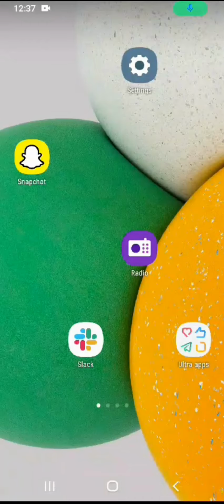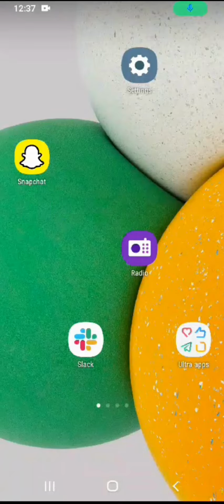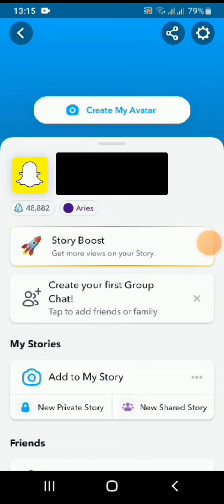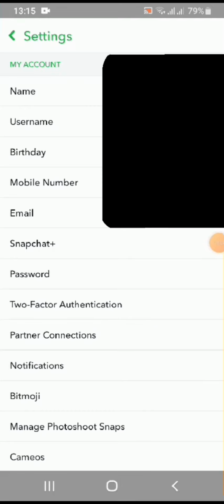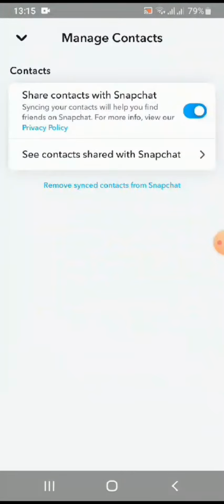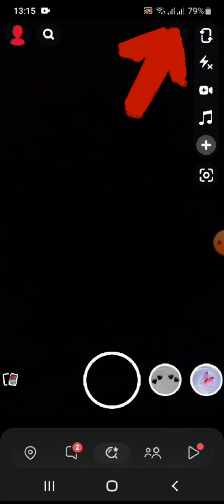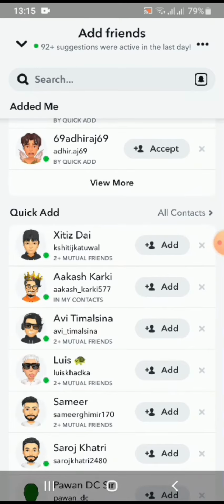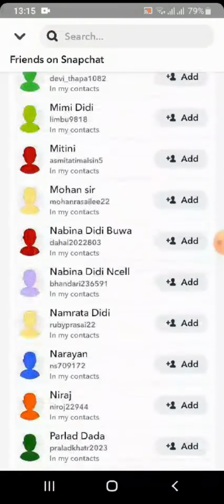How To Find Contacts On Snapchat (Full Guide)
This video talks about How To Find Contacts On Snapchat. So, make sure you watch the video till the end and learn the exact steps.